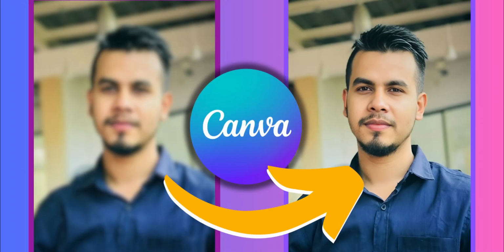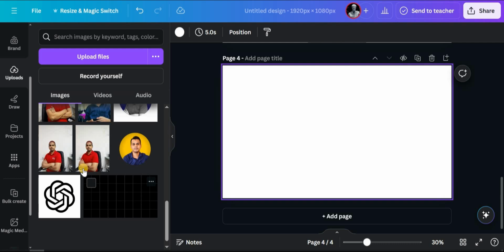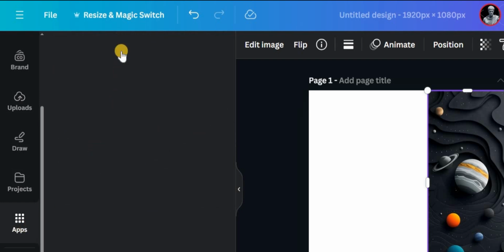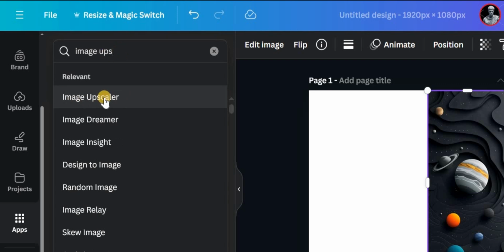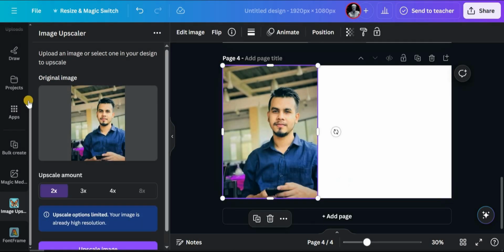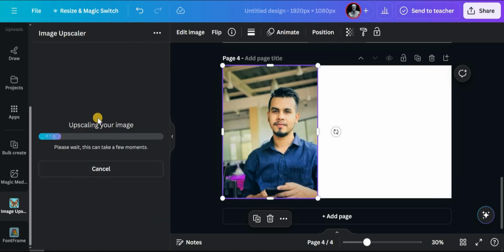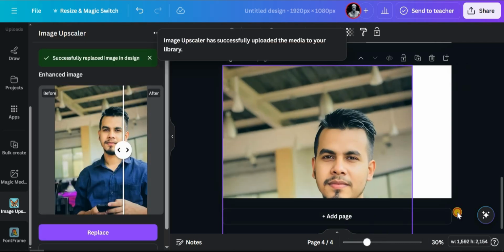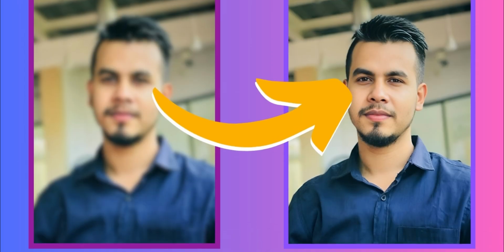How to Upscale Image using Canva | CANVA Pro Image Editing Tutorial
canva advanced tutorial
canva animation
canva animation video
canva app tutorial
canva background design
canva balloon mockup tutorial
canva banner design
canva basics tutorial
canva book cover tutorial
canva brand kit tutorial
canva business card
canva business card review
canva carousel instagram
canva collage tutorial
canva coloring book tutorial
canva commercial
canva content planner
canva create work redesign
canva design ideas
canva design ideas aesthetic
canva digital planner
canva digital products etsy
canva diye logo design
canva docs tutorial
canva earn money philippines
canva editing tutorial
canva email signature
canva email signature to gmail
canva email template
canva etsy digital products
canva flyer design
canva flyer tutorial
canva for teachers
canva gradient background
canva gradient color
canva graduation shirt
canva graphic design
canva graphic design tutorials
canva green screen
canva hacks for realtors
canva high resolution images
canva how to add music
canva how to add photo
canva how to put image in shape
canva how to remove background
canva infographic animation
canva instagram
canva instagram carousel
canva instagram posts
canva intro for youtube
canva invitation card
canva job openings
canva jobs work from home
canva journal amazon kdp
canva license for digital products
canva logo design tutorial
canva logo design tutorial bangla
canva logo transparent background
canva mobile app tutorial
canva mockup tutorial
canva mod apk full unlocked
canva motion graphics
canva navigation bar
canva new ai features
canva outline image
canva overlapping images
canva overlay tutorial
canva photo editing
canva planner tutorial
canva poster design
canva poster tutorial
canva pro free 90s mentor
canva quick tutorial
canva remove background from video
canva resume tutorial
canva screen recorder
canva shirt design
canva slideshow video with music
canva social media post design
canva tips and tricks
canva tutorial bangla
canva upload image
canva upscale image
canva video editor tutorial
canva video tutorial for beginners
canva vision board
canva website builder review
canva website design
canva website design multiple pages
canva website design shopify
canva website design wordpress
canva website navigation bar
canva wedding invitation
canva wedding invitation video
canva whiteboard animation
canva youtube banner
canva youtube banner tutorial
canva youtube intro tutorial
canva youtube shorts
canva youtube video editing
how to create youtube logo on canva tech point 018
how to download canva in laptop
how to make ppt 8n canva
how we create logo on canva tech point 013
logo design in canva tamil
number pages in canva
number photo collage canva
paano mag edit sa canva
photoshop vs canva
use of canva on mobile
uses of canva for logo and banner canva 0ee2wzas0tc
using canva for graphic design
video background change canva
video editing in canva
video editing in canva app
video invitation canva
vision board 2024 canva
your design contains premium content canva
youtube banner canva
youtube banner design canva
youtube banner kaise banaye canva
youtube intro canva
youtube shorts canva
youtube thumbnail canva
youtube thumbnail design canva
youtube thumbnail kaise banaye canva
youtube thumbnail tutorial canva
zoom and morph canva
zoom animation in canva
zoom canva presentation
zoom in zoom out canva
zoom in zoom out effect in canva
zoom transition canva